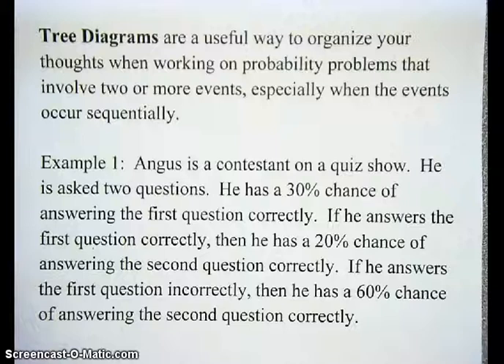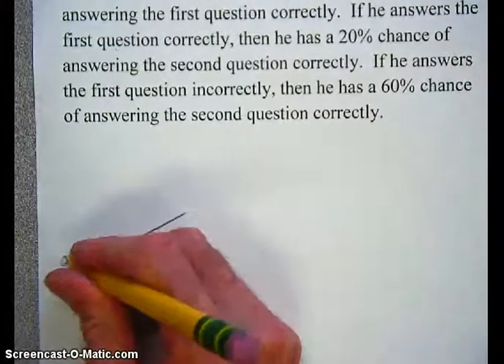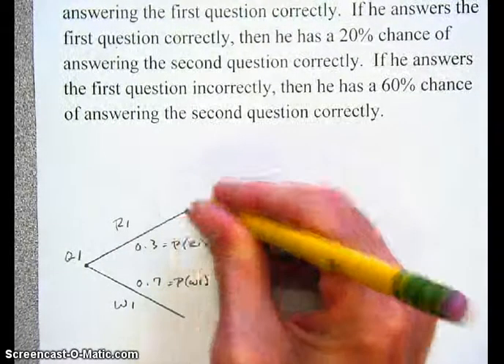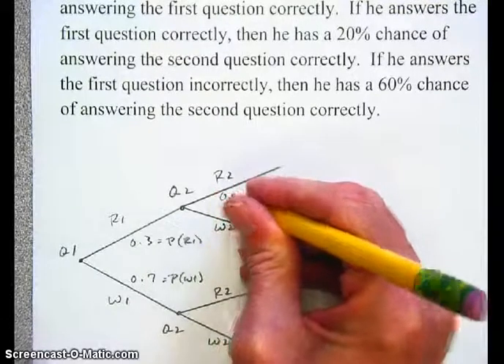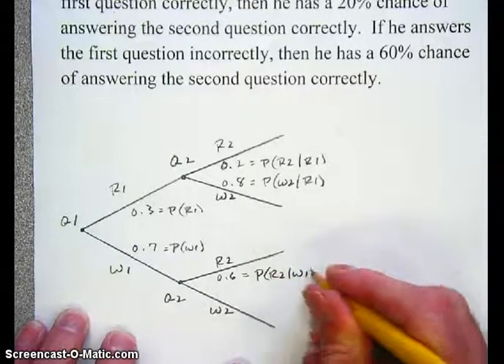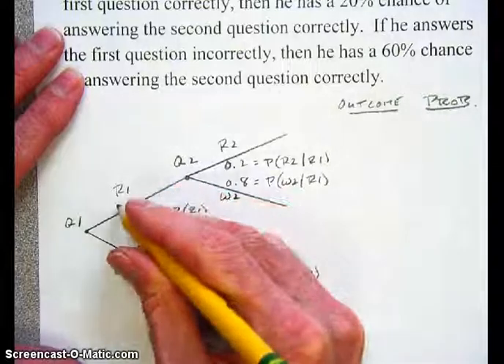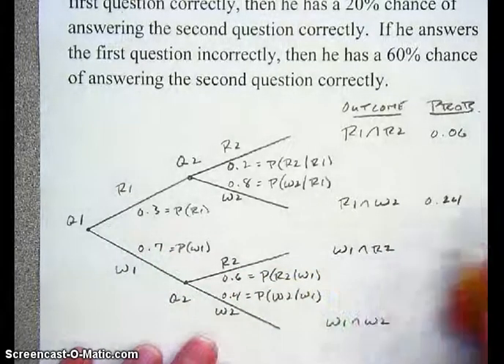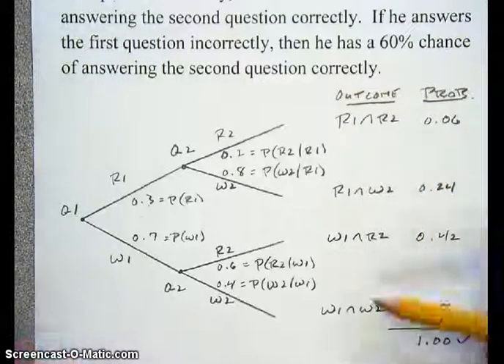Video Tree Diagrams 1